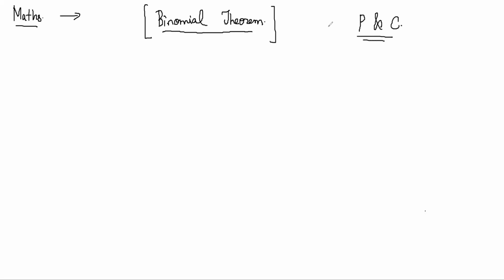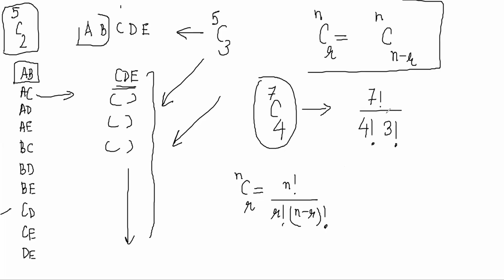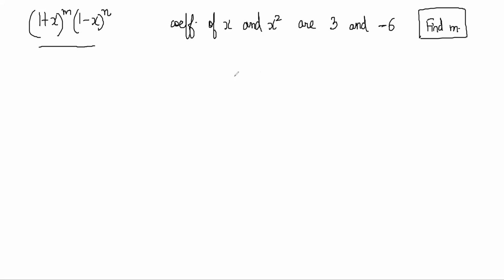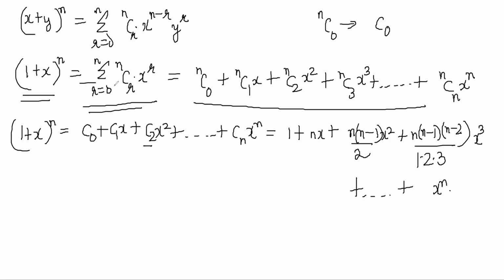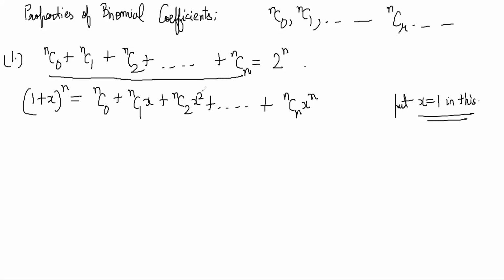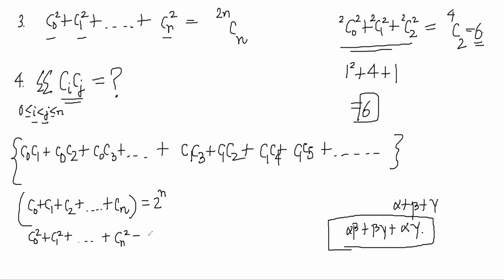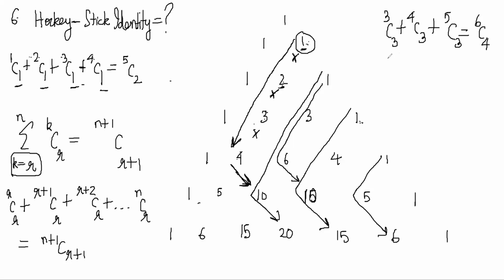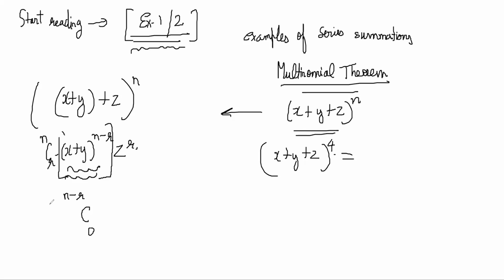Binomial Theorem - Class 1.